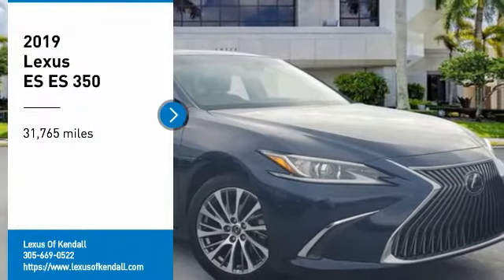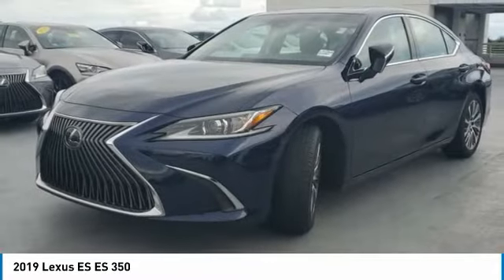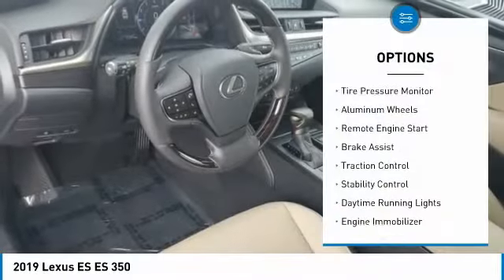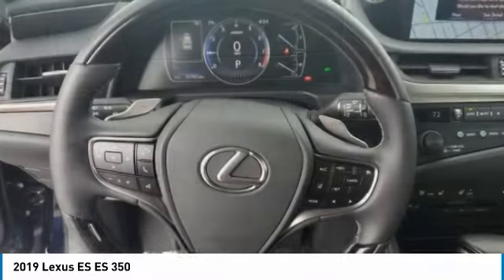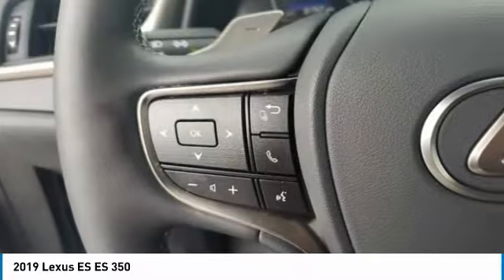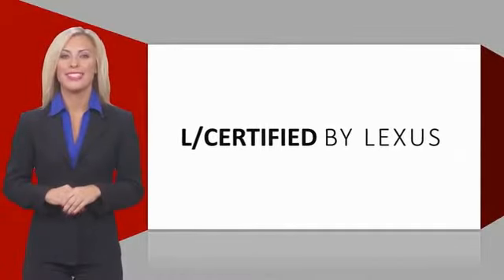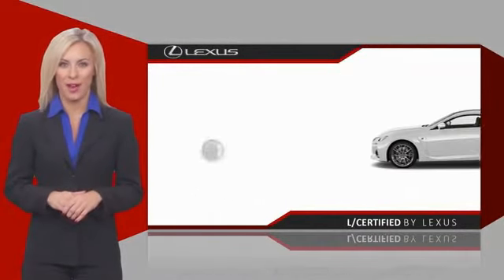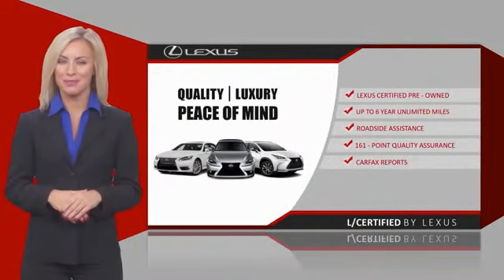2019 Lexus ES L93086A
2019 Lexus ES ES 350

This ES is located at Lexus of Kendall in Miami, 10775 S Dixie Hwy. Paperless credit application makes car buying safe and simple. Lexus buyers in Miami looking for an ES please call us regarding stock number L93086A. This Lexus Sedan is priced to sell at 38338. ### Por favor lla menos para obtener nuestro mejor precio con respecto al nu mero de stock L93086A. Este Lexus Sedan tiene un precio de venta de $ 38338. Hacemos la compra sea simple y fa cil con una solicitud de cre dito sin papel y un financiamiento a bajo intere s. Reciba entrega a domicilio o recogida en la acera. ##Recent Arrival! Certified. Clean CARFAX. CARFAX One-Owner. Priced below KBB Fair Purchase Price!LEXUS CERTIFIED, ** NEW PRICE! **, ONE OWNER, All Routine Maintenance Up to Date!, LOCAL TRADE, MUST SEE!, LOW PAYMENTS, LOW MILES, Leather / Leatherette, Sunroof / Moonroof, All Books & Keys, ONE OF A KIND, PRISTINE, CERTIFIED INSPECTION. 2019 Lexus ES 4D Sedan 3.5L V6 DOHC Dual VVT-i 24V FWD BlueAwards:* 2019 KBB.com Best Buy Awards * 2019 KBB.com Brand Image Awards * 2019 KBB.com 5-Year Cost to Own Awards